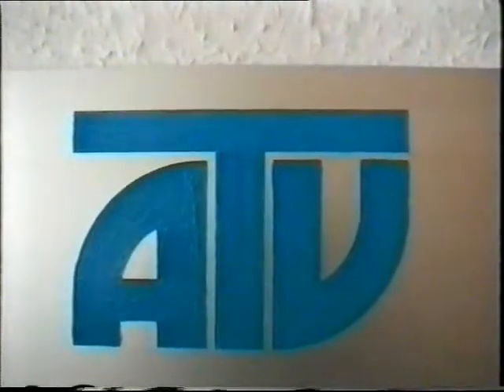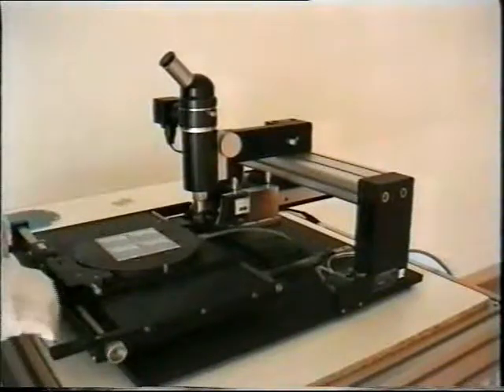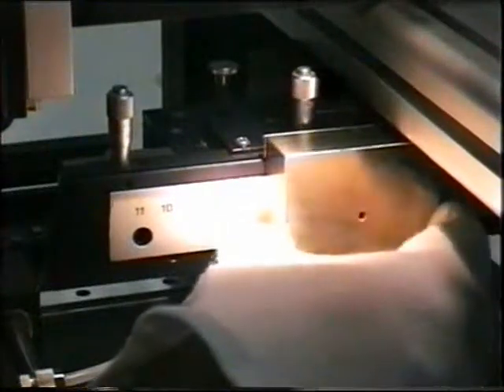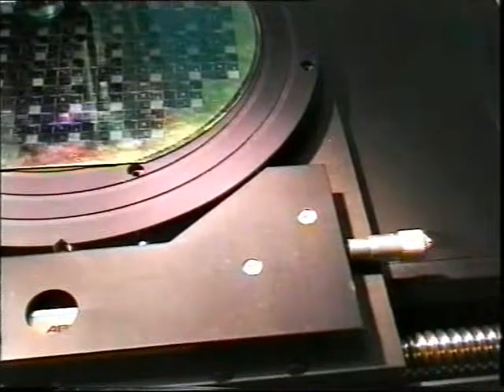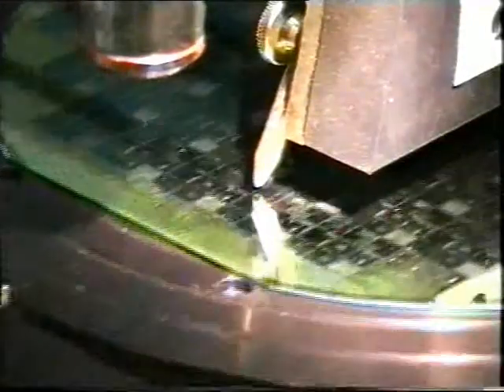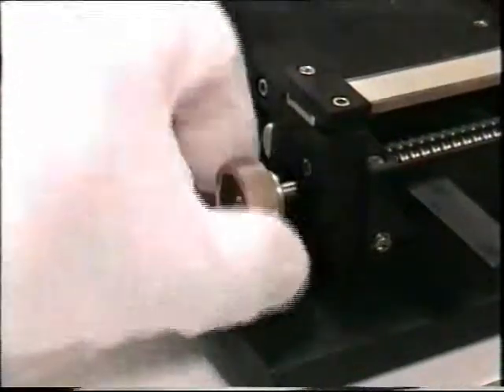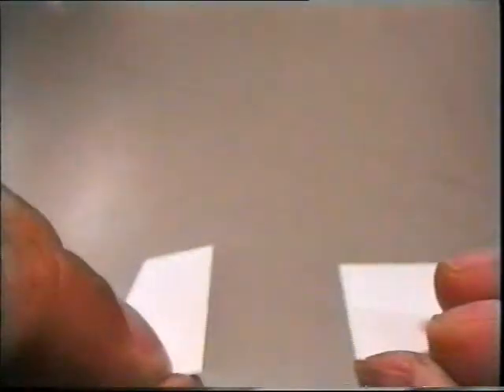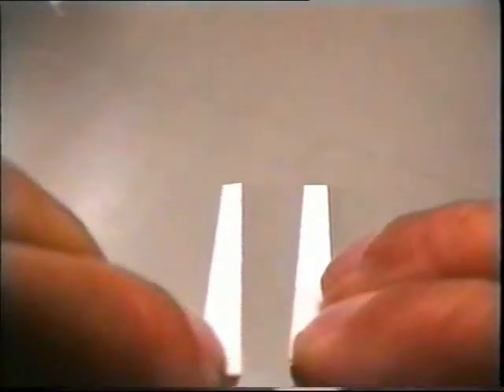Manual Wafer Scriber RV129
ATV RV129 Wafer Diamond Scriber for Cutting, Scribing and Singulating of Wafers, Thin Film Devices, PV Materials, Thick Film Components, Glass and Ceramic Substrates etc.